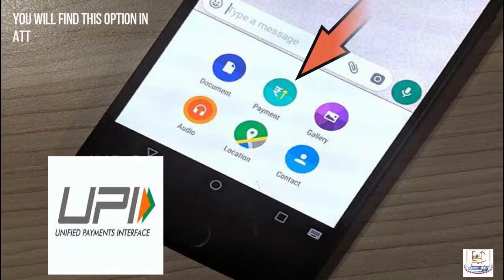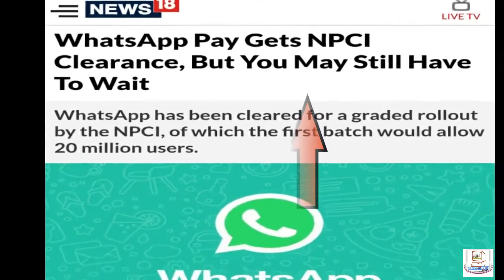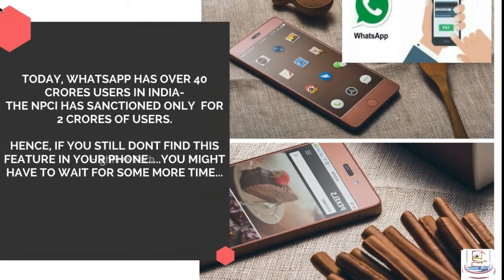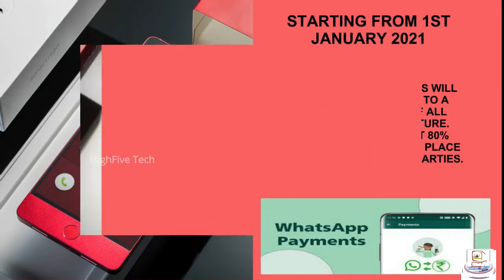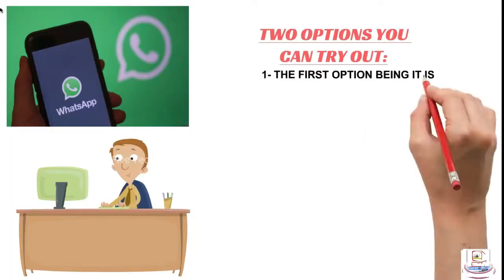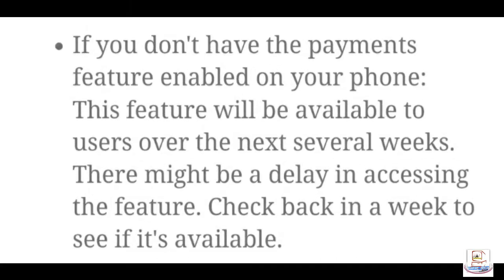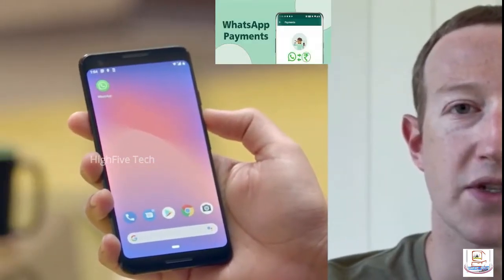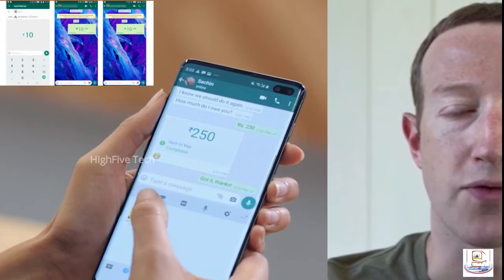DETAILED REASONS WHY EVERYBODY WILL NOT GET WHATSAPP PAYMENT FEATURES EVEN AFTER LATEST UPDATES-2021